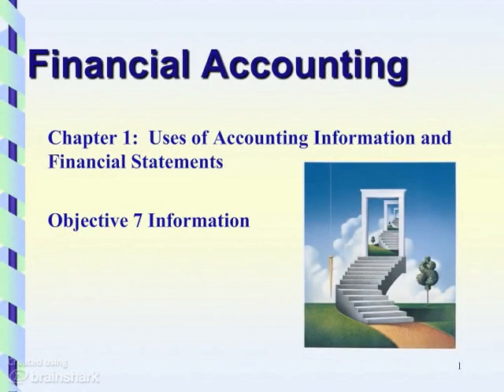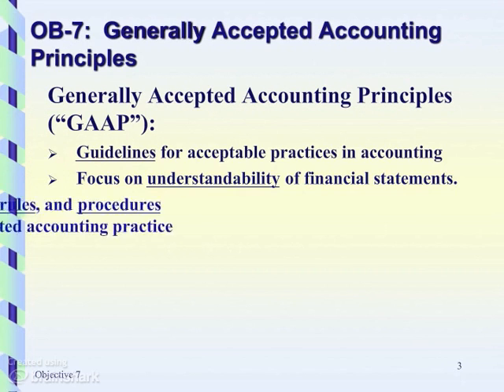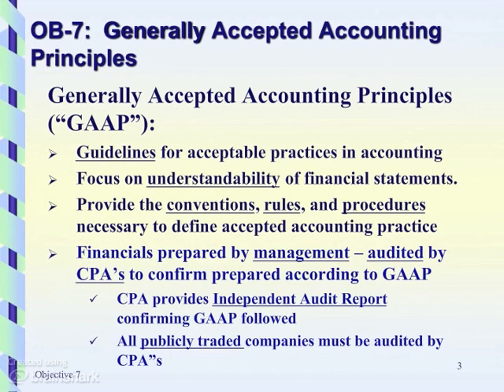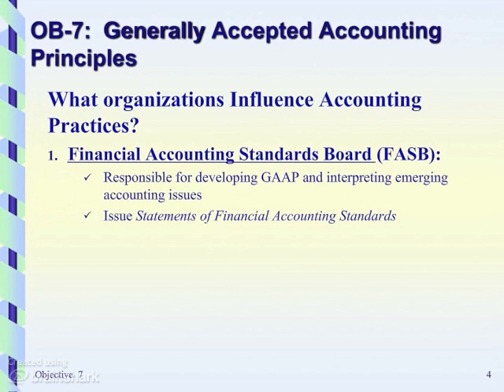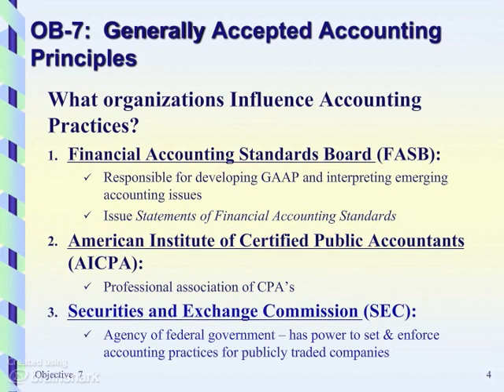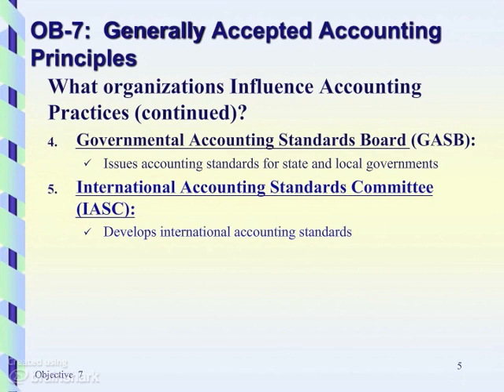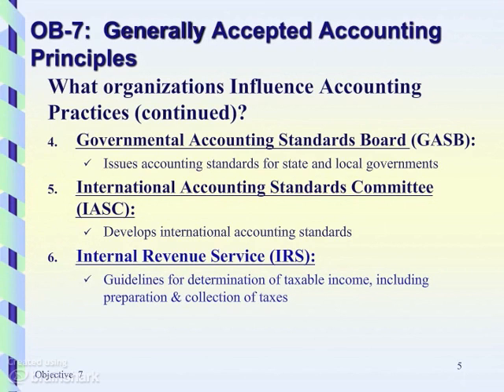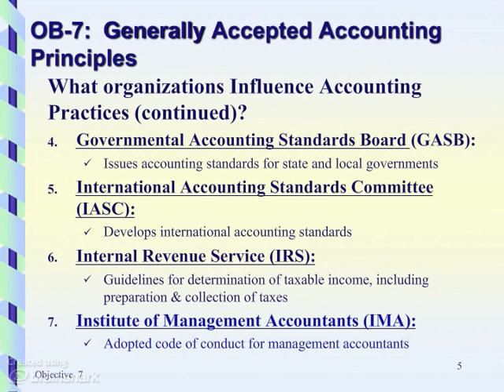CAS2-01-7 - Uses of Accting Info & Finl Stmnts - Overheads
- Students will learn about GAAP, how it relates to financial statements and the role of the CPA in accounting.